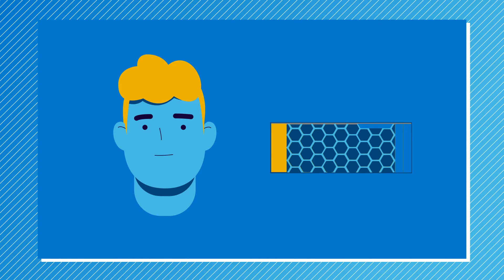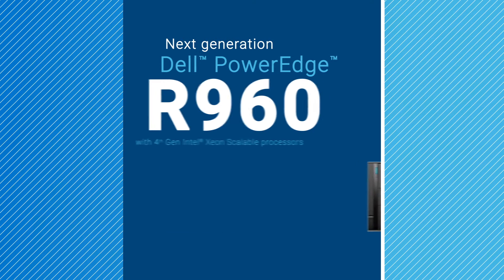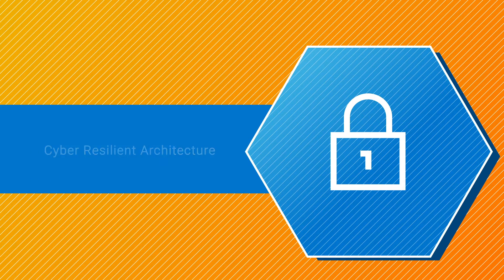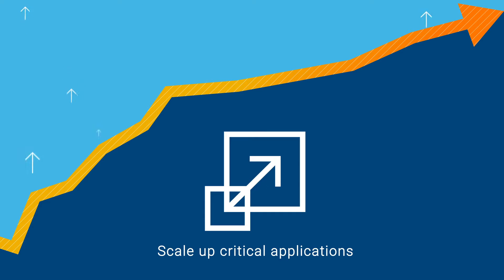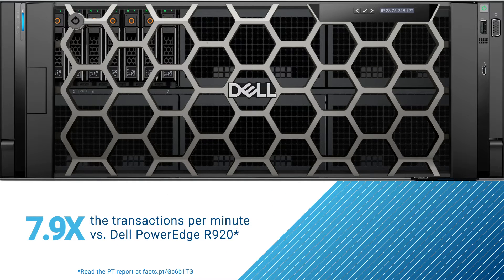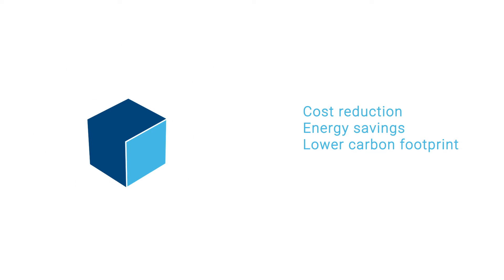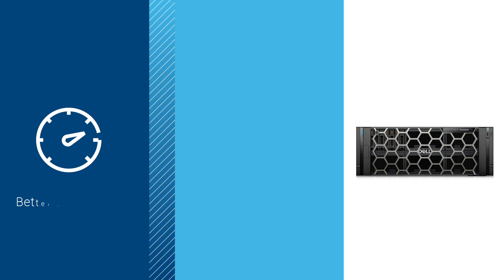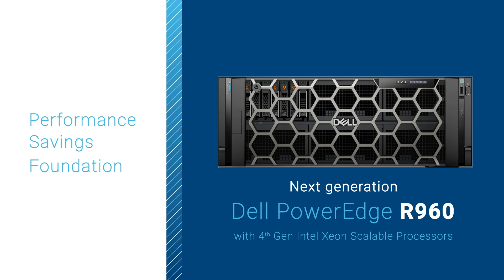Upgrade to Dell PowerEdge R960 servers for better database performance and consolidation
For organizations relying on Oracle Database workloads, upgrading to new, more powerful servers can help support more users, save on software licensing, and more. This Dell-branded video highlights how organizations could benefit from consolidating older servers to next-gen Dell PowerEdge R960 servers with 4th Gen Intel Xeon Scalable processors. To learn more about the performance claims in the video, read the PT test report

Note that Principled Technologies worked as a marketing agency to create this video; therefore, we can only endorse the claims that stem from our testing.